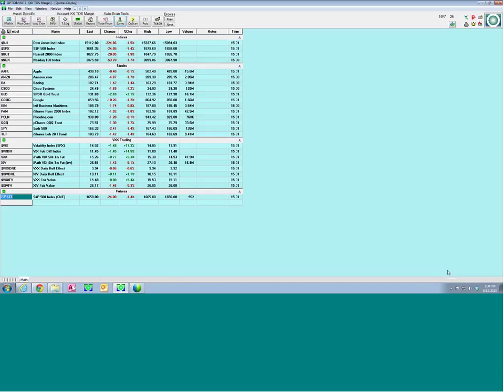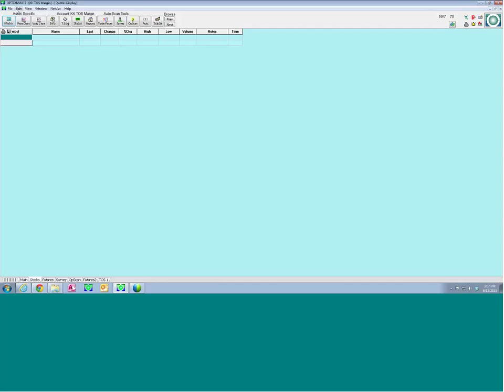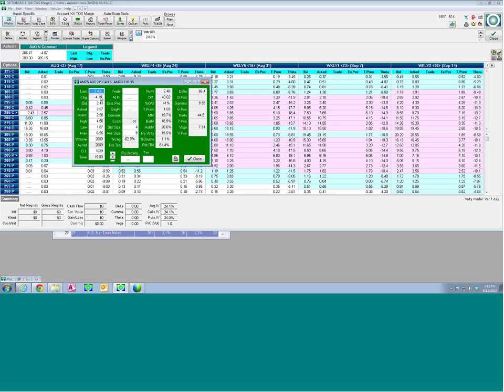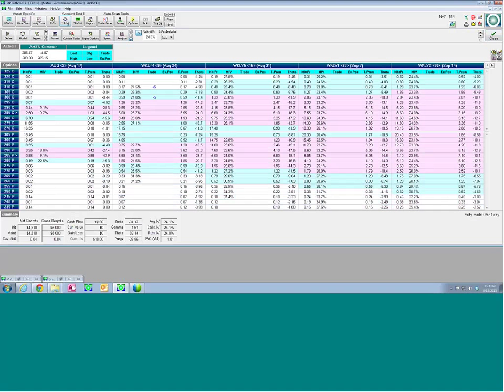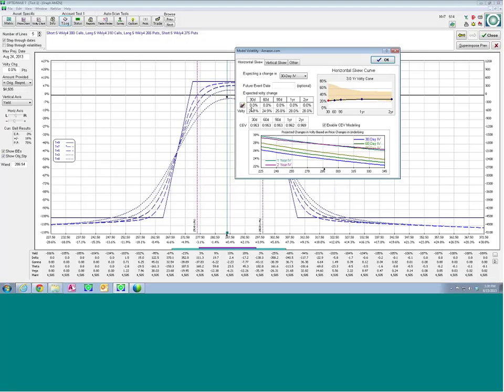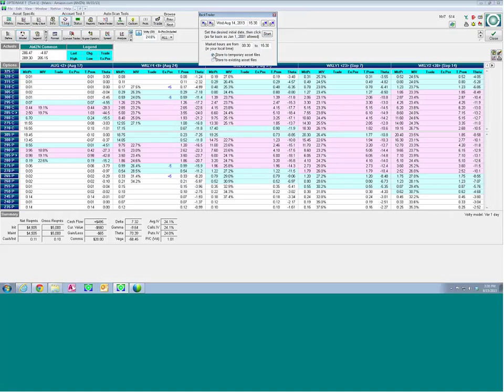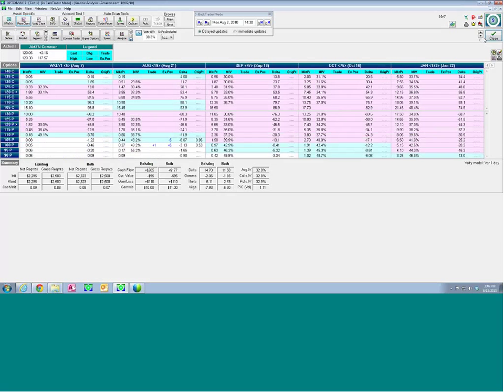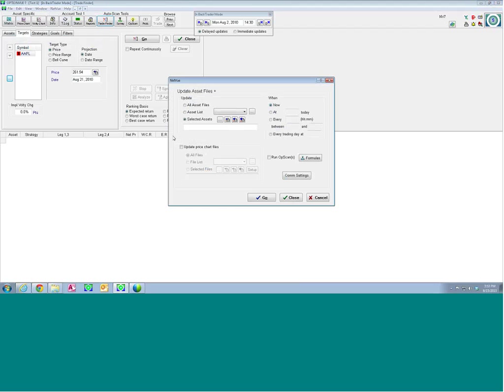OptionVue 7: POV for a Brand New User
Ken Dole shows just what a brand new user of OptionVue 7 will see when he first installs the program, and then goes through the setup and settings as well as the basic operation of the program.